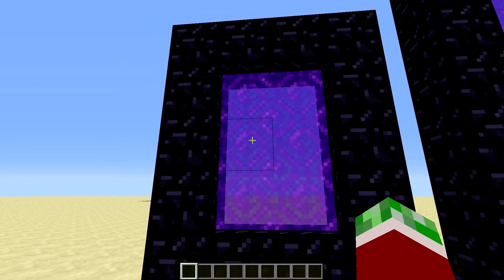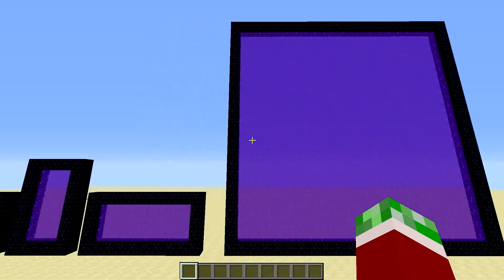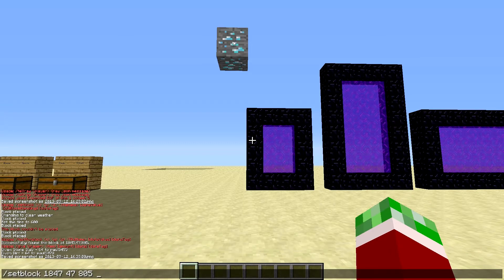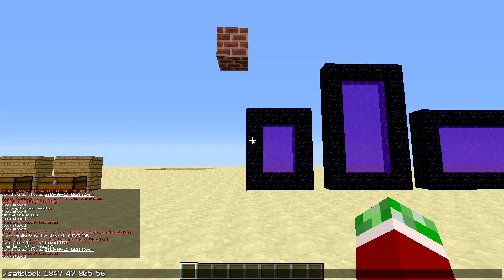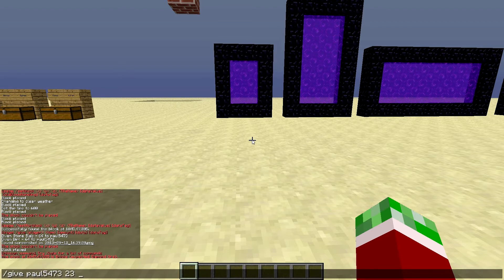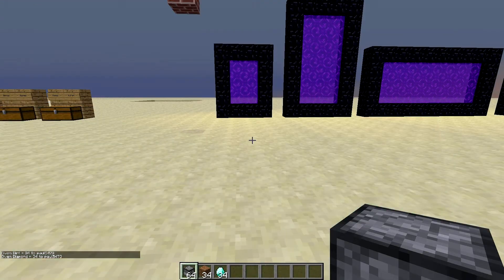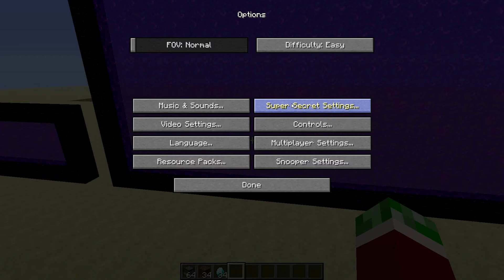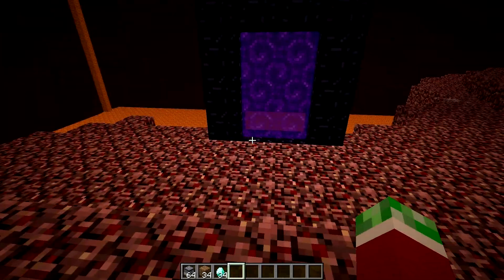Minecraft: Giant 23 Block Nether Portals, New Commands & More! (Snapshot 13w37a)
Hey guys and welcome back this video is basically going to show you all the new features in the brand new snap shot 13w37a. Remember to give me a thumbs up helps me out alot!

Tags: minecraft mine craft xbox 360 editon xbla arcade 4j studios mojang update after 15th unconfirmed no trailer parody mcxbox360 finally this month videos tutorial glitch cribs world howto 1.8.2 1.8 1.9 visual 1.2.3 episodes series notch creative mode September 2012 bigbstatz easter eggs food bar first look let's play howto thesydicateproject mods reviews game modes working design animation cartoons movies golem machinima machinimarealm 12w40a 12w41a 12w42a 12w42b 13w02a 13w03a 13w36a 13w37a